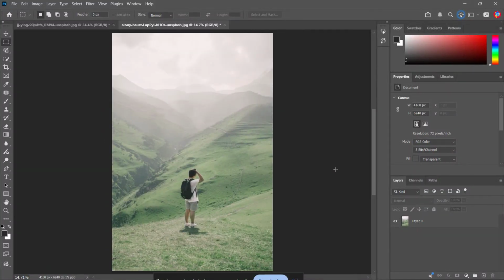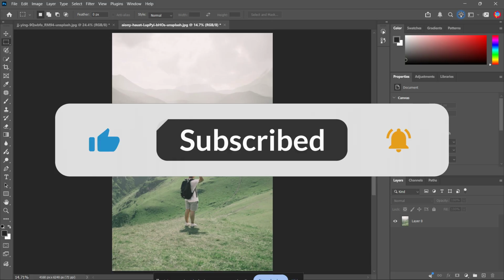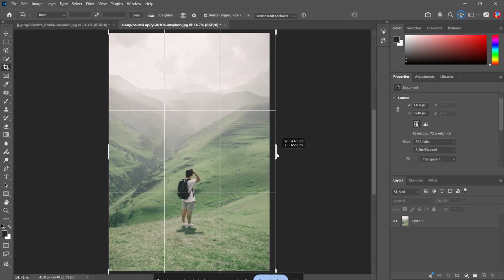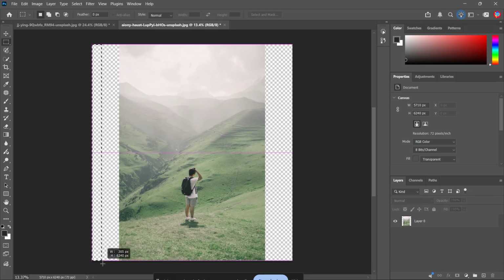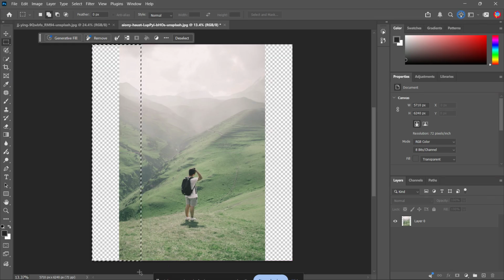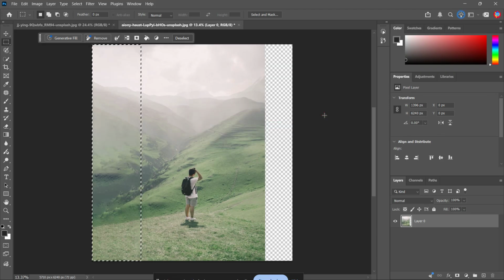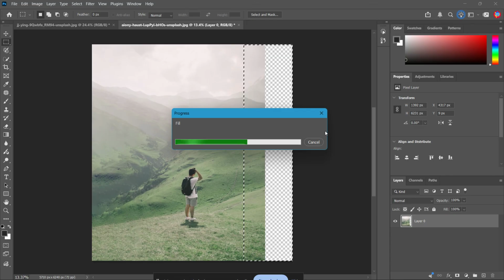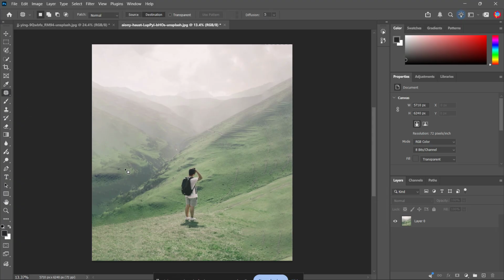How To Expand Background In Photoshop (Easy Content-Aware Guide)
Learn how to expand a background in Photoshop using Content-Aware Fill for clean skies, smooth gradients, and simple textures. This quick tutorial shows you how to widen your canvas and blend the background naturally.

🕚Timestamps:
0:00 Intro
0:18 Open The Image And Expand The Canvas
0:47 Select The Empty Space With The Rectangular Marquee Tool
1:16 Open The Fill Dialog Box
1:36 Choose Content-Aware And Enable Color Adaptation
1:59 Review The Result And Repeat If Needed
2:23 Deselect And Finish

✍️What You'll Learn In This Video:
• How To Expand Background In Photoshop With Content-Aware Fill
• How To Use The Crop Tool To Widen Your Canvas
• How To Select Empty Transparent Space Correctly
• How To Blend Skies And Gradients Naturally
• How To Use Color Adaptation For Better Results
• How To Repeat The Process On Both Sides
• How To Refine Edges After Content-Aware Filling

💡Pro Tips:
• Use this method on skies, walls, water, and other simple backgrounds for the best results.
• Always overlap your selection slightly into the original image so Photoshop has pixels to sample.
• If the fill looks off, undo and try a smaller or cleaner selection.
• Touch up any visible seams with the Spot Healing Brush or Clone Stamp Tool.